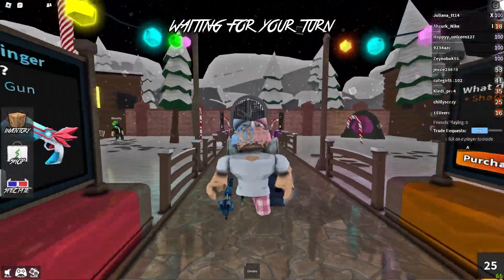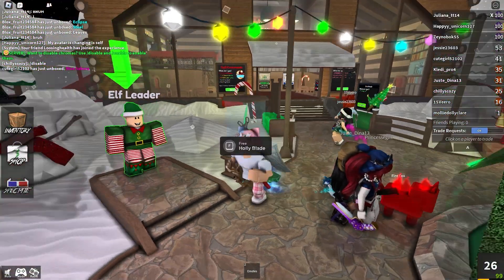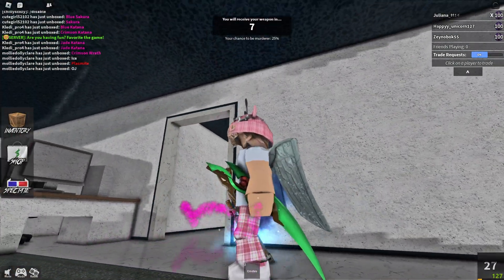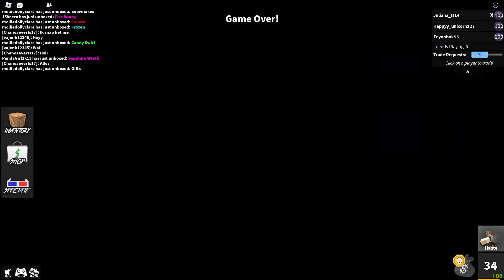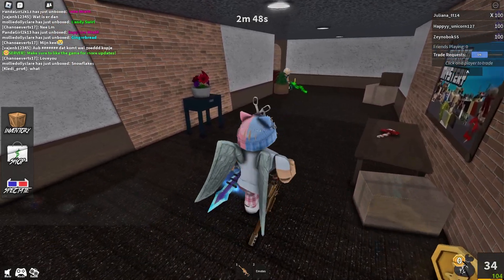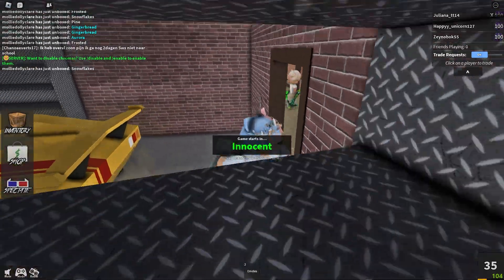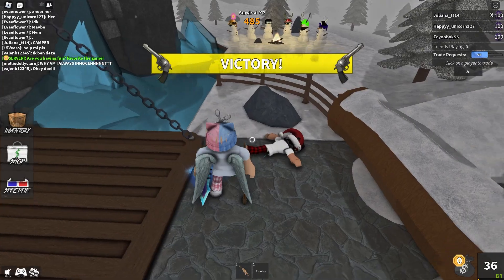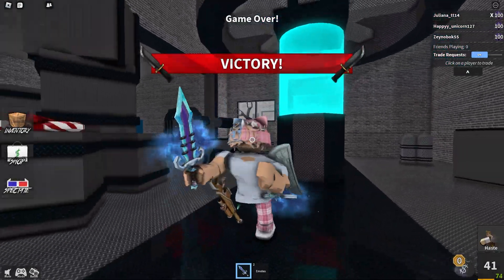PLAYING MM2 WITH THE NEW GODLY SNIPER! (Murder Mystery 2)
Hey guys today I played  MM2 so I could use the newest unreleased MM2 godly sniper! Its so cool and I cant wait for MM2 christmas to release! What do you think will also come in the new update and thoughts on the smiper? Let me know in comments! I will reply!